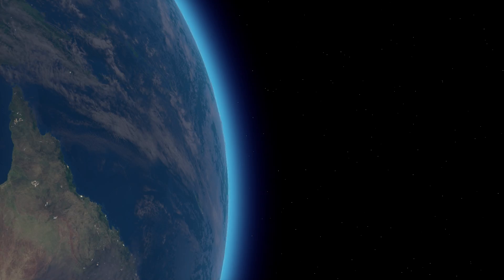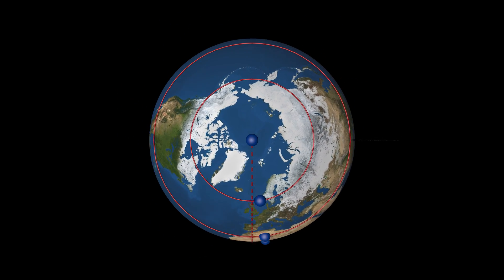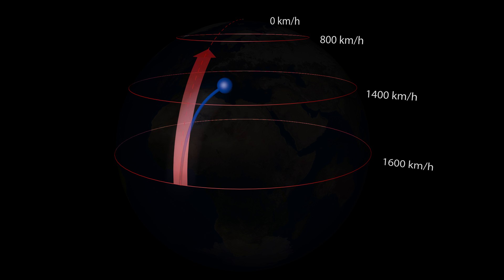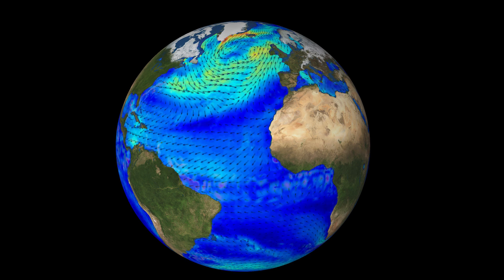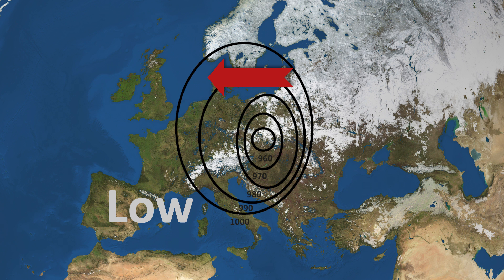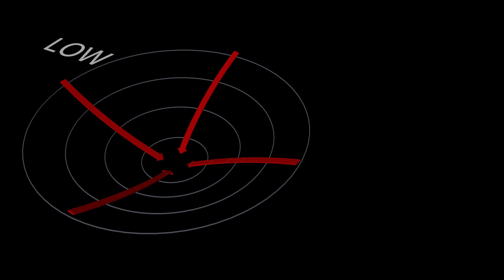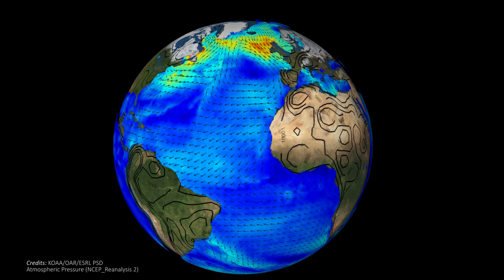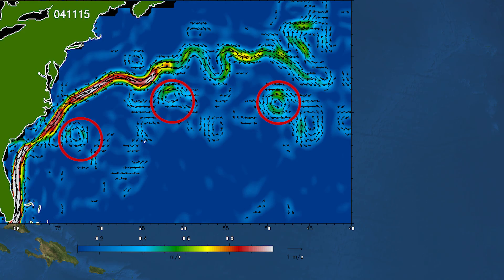CTB3300WCx - WS 3 - Ocean systems - part 2